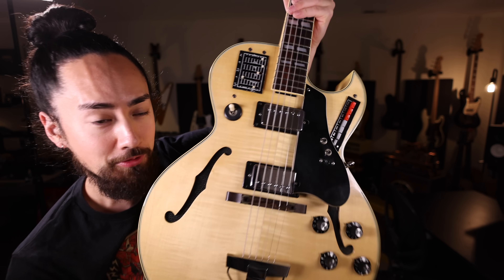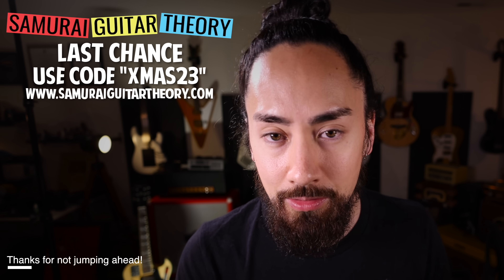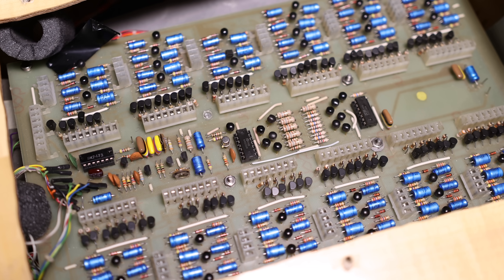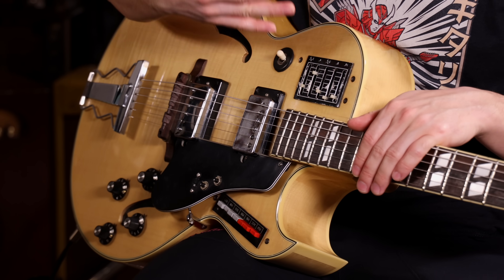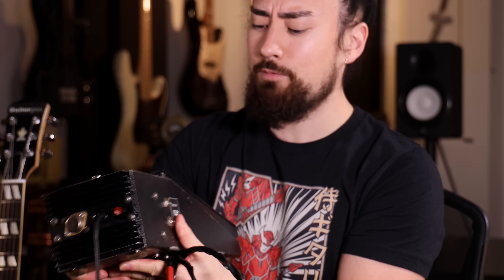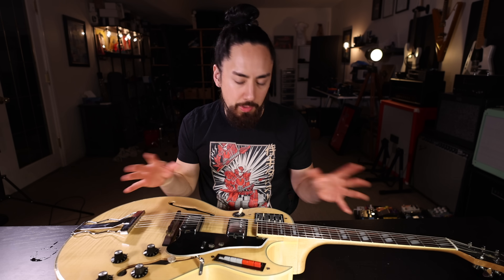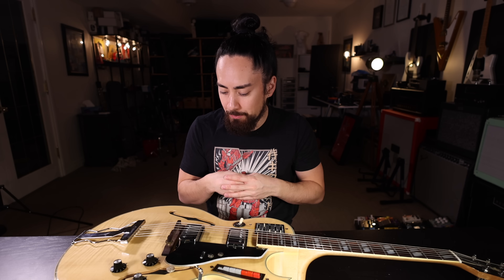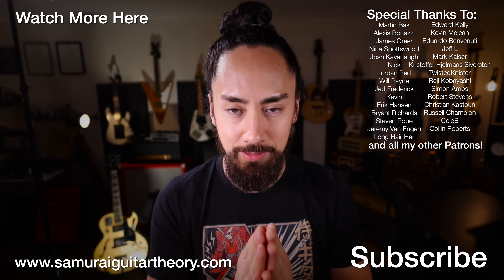You Won't Believe The Sound of This Guitar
00:00 Intro
00:37 Course plug
01:19 The History
02:20 The Guitar
05:15 Some cool sounds
06:24 The review
07:46 Outro Jam